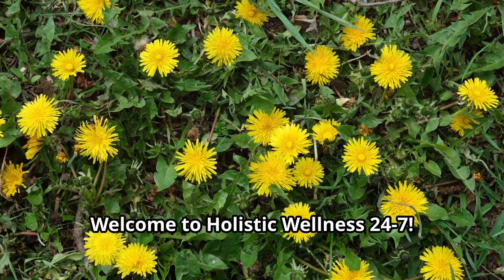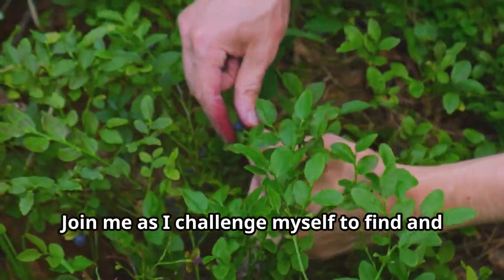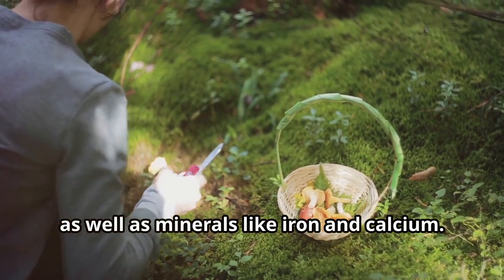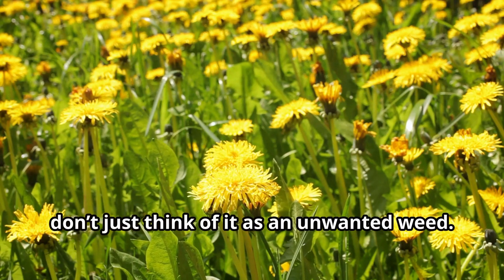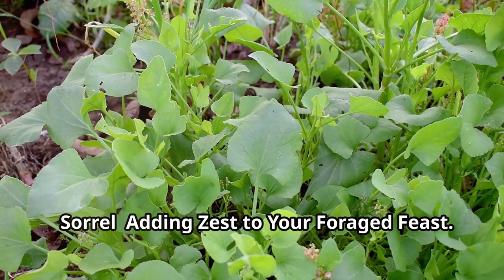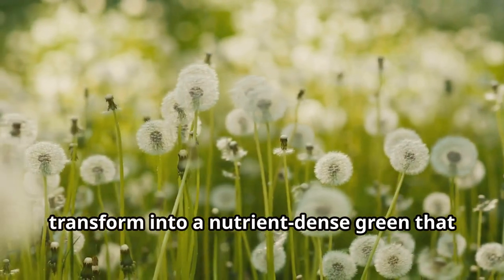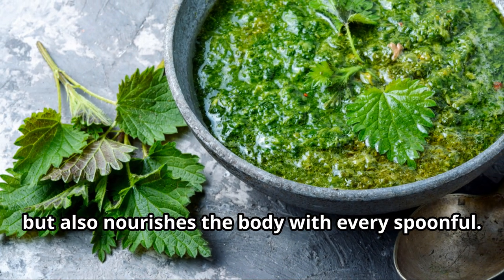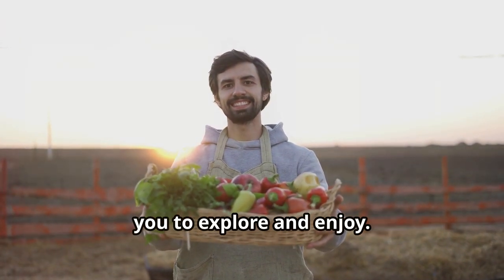Foraging for Food: 10 Wild Plants You Can Eat Right Now!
Discover the exciting world of foraging in "Foraging for Food: 10 Wild Plants You Can Eat Right Now!" 🌿 Learn how to identify and prepare 10 safe, nutritious wild edibles found in your local area. From dandelion greens to plantain, we’ll guide you through tips for sustainable foraging and delicious nature-based recipes. Whether you’re a seasoned forager or just starting out, this video will help you connect with nature and add fresh, organic flavours to your meals.